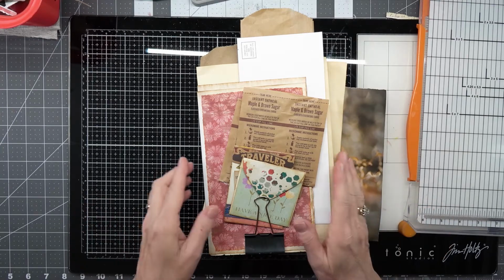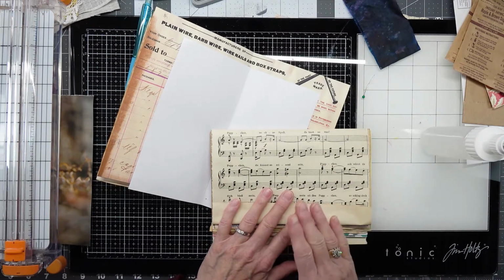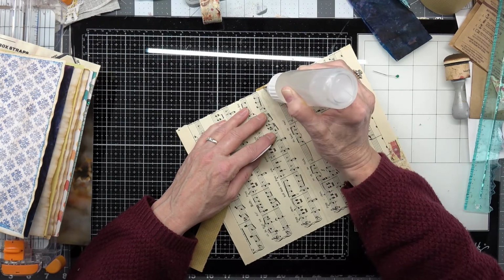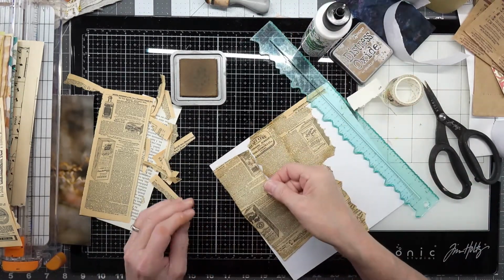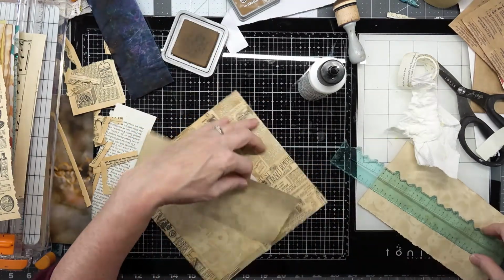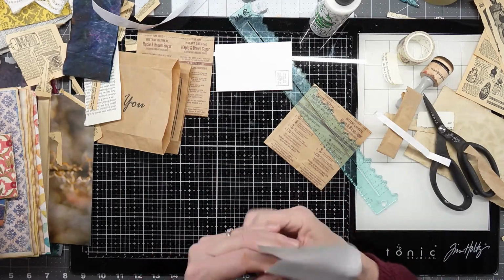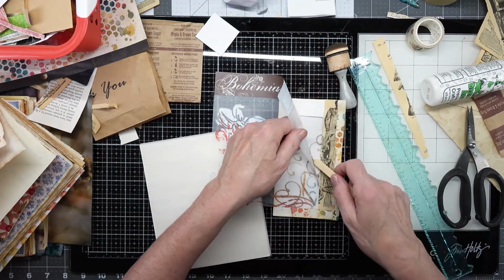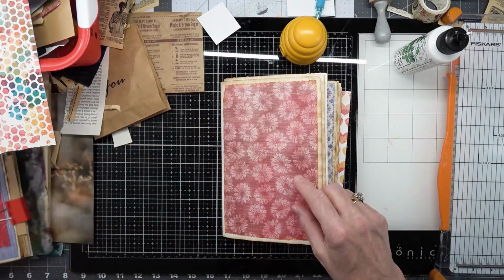Channel Challenge - Color Makes Me Happy - Building Signatures - Sack Pocket - Ephemera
This journal does make me happy with all the colorful additions.  This is a challenge journal sent to me by Caryl @Freespiritarts .  Thank you for bringing the challenge my way.  She supplied all the goodies and I hope to use them all up, along with some of my own papers and embellishments.

Hugs,
Angela